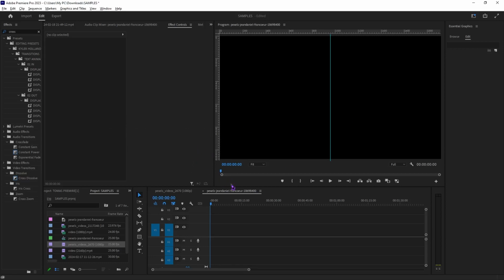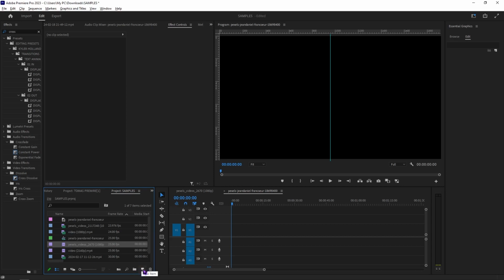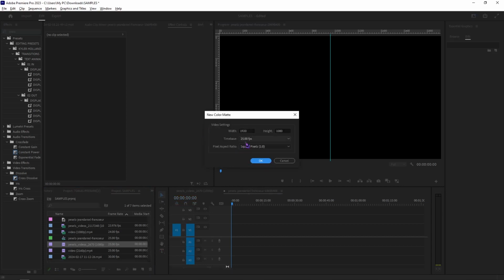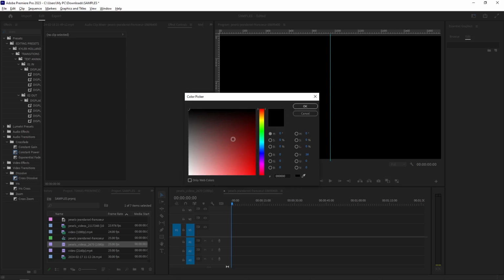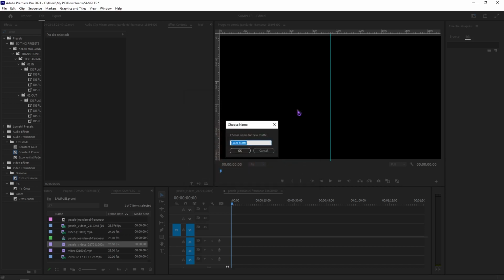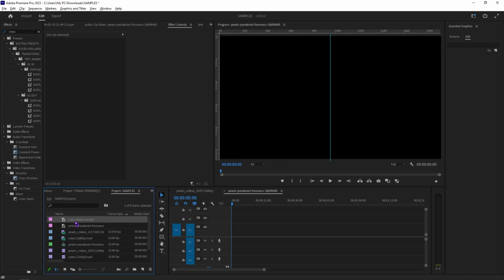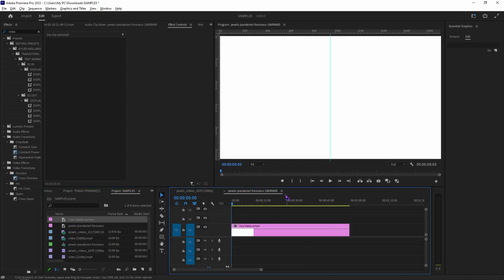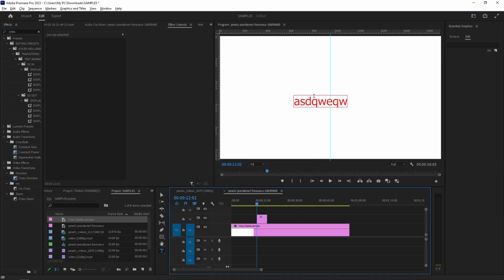How to Add White Background | PremierePro Desktop Tutorial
In this video I show how to insert white background in Adobe Premiere Pro desktop. I show you everything that you need to learn about this software.

Chapters:
00:00:00 - Introduction
00:00:11 - Finding the project panel
00:00:23 - Adding the New Item Icon
00:00:36 - Changing the Background Color
00:00:49 - Adding a Color to Your Video
00:01:02 - Customizing Background Colors
00:01:14 - Like and Subscribe